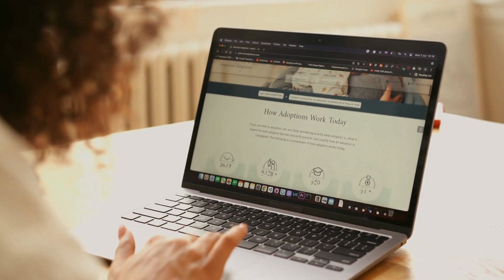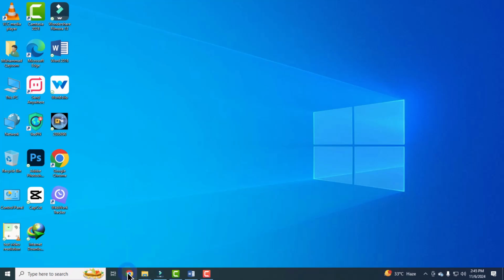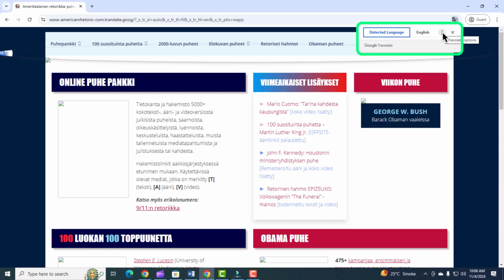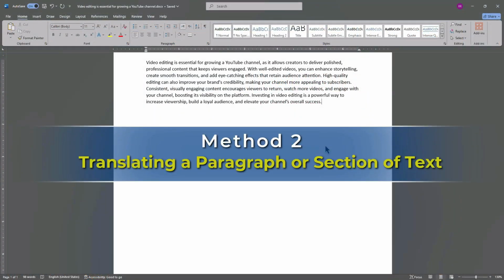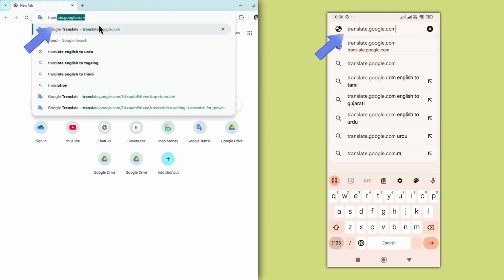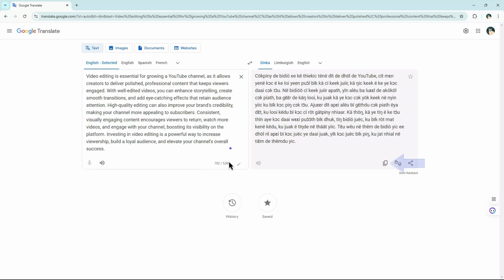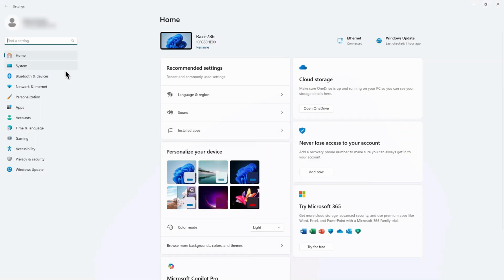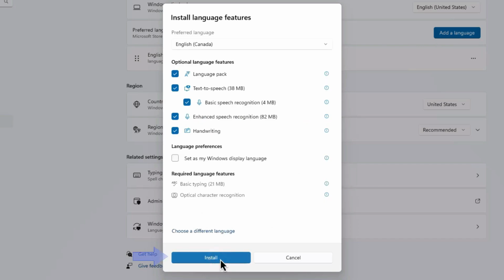How to Change Finnish to English and vice versa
In this video, we’ll help you get started with changing Finnish to English and vice versa. Whether you're a beginner or looking to improve your translation skills, this tutorial will guide you through the process.

What you'll learn:

00:00 Introduction
00:17 Translate the entire website
00:55 Translate text
01:28 Changing Device language

Topics covered in this video:

Basic Finnish grammar
Finnish vocabulary
Tips for translating different types of text
How to use online translation tools
By the end of this video, you will be able to:

Translate simple English sentences into Finnish
Understand the basic structure of Finnish sentences
Use online translation tools to help with more complex translations
Additional resources:

Finnish language learning website [invalid URL removed]
Finnish language dictionary [invalid URL removed]
Finnish language forum [invalid URL removed]
Please note:
This video is not a comprehensive guide to Finnish translation. It is intended to provide a basic introduction to the topic.